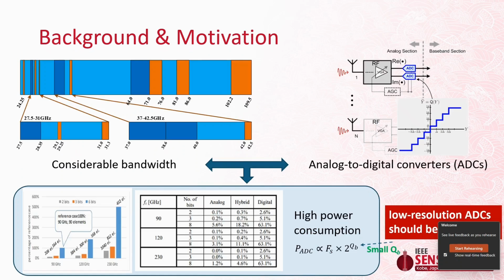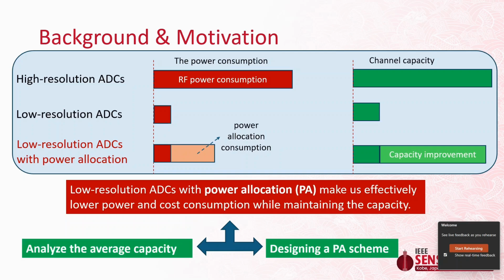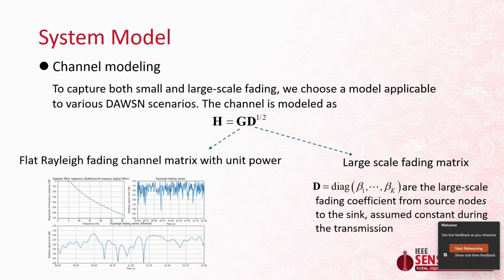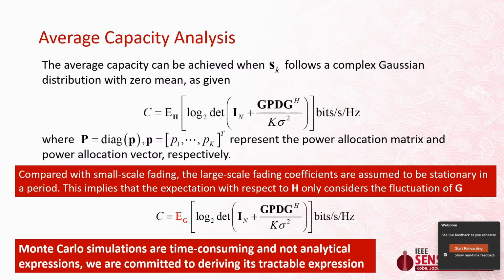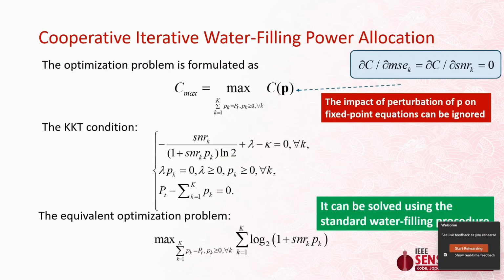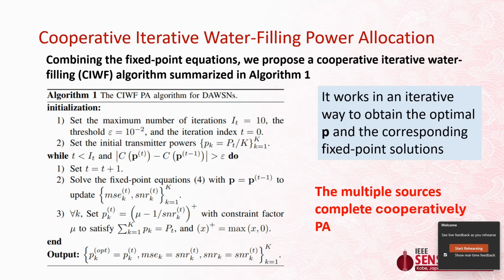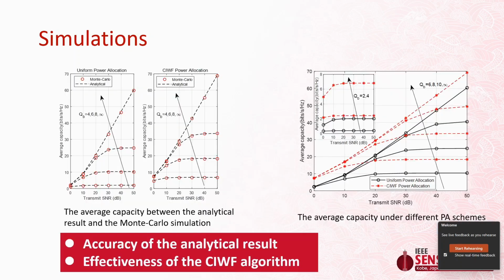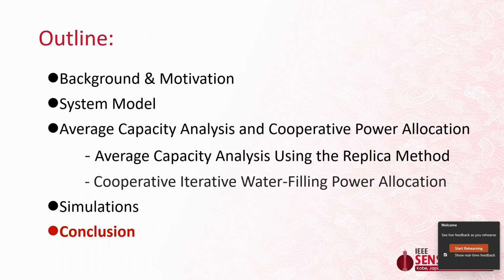Average Capacity Analysis and Power Allocation for Data-Gathering Wireless Sensor Networks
Title: Average Capacity Analysis and Power Allocation for Data-Gathering Wireless Sensor Networks
Author: Youyang Xiang{2}, Qilong Du{2}, Xianglu Li{2}, Xianhua Shi{2}, Peng Fei{1}, Dong Hou{3}, Jie Tian{2}
Affiliation: {1}High-Tech Institute, The First School, Rocket Force University of Engineering, China; {2}Institute of Electronic Engineering, China Academy of Engineering Physics, China; {3}University of Electronic Science and Technology of China, China

Abstract: